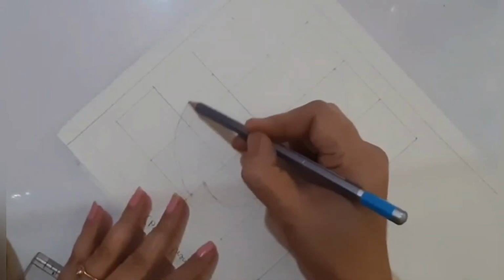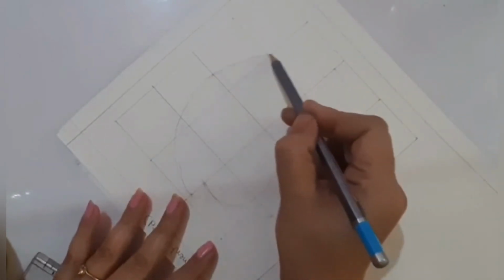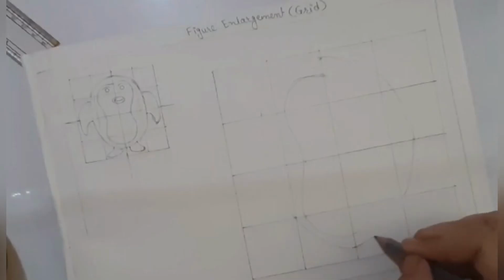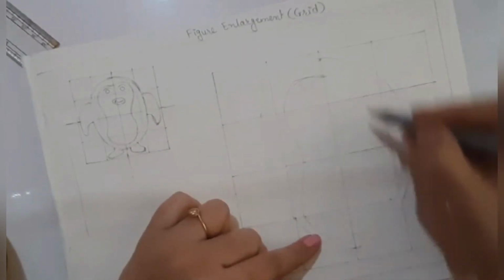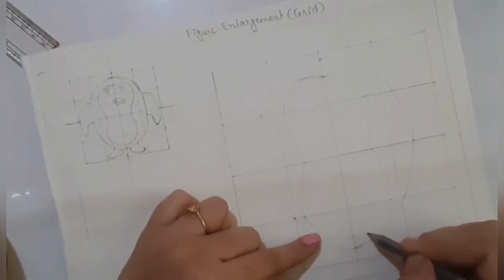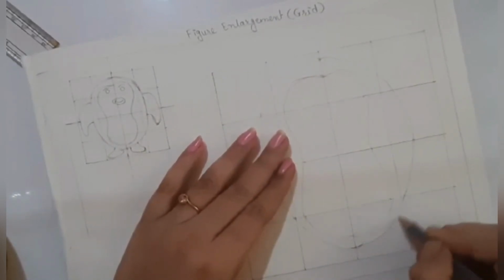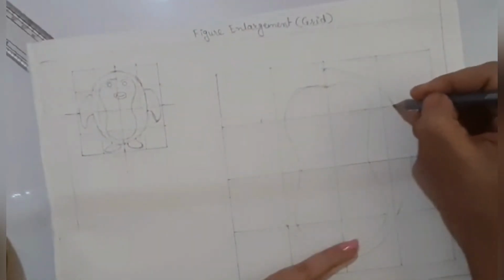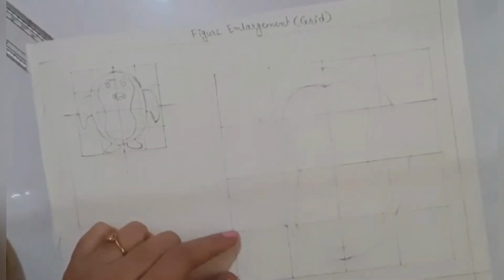TSSS Grade 4 :: Art :: Enlargement of Drawing using Grid